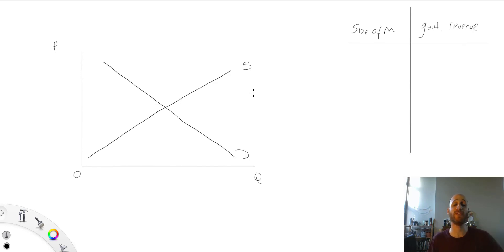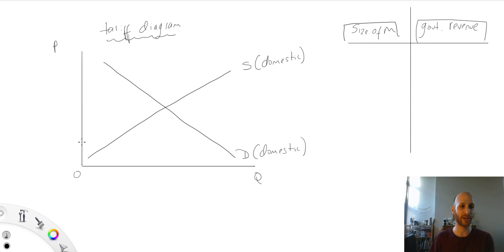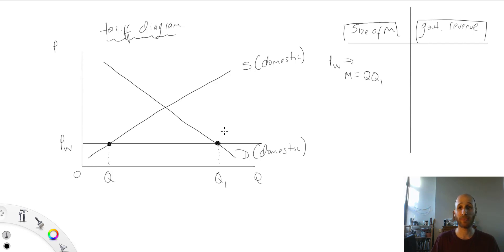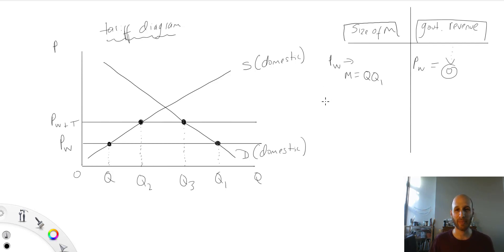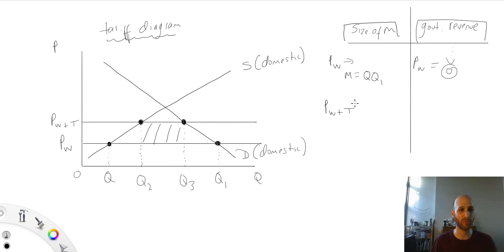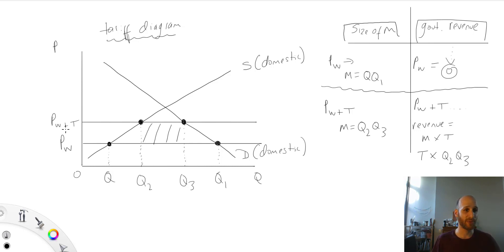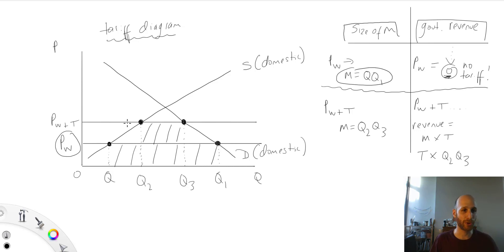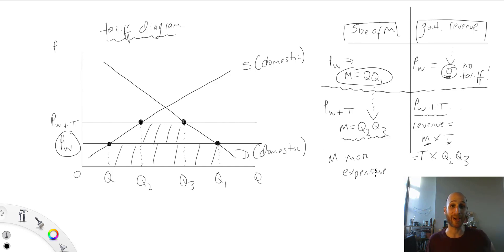How do you draw economics tariff graphs? Part two.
This video focuses on the size of imports and government revenue when looking at tariff diagrams.